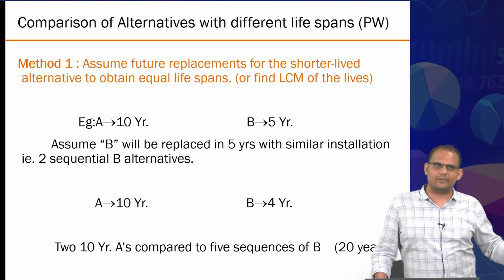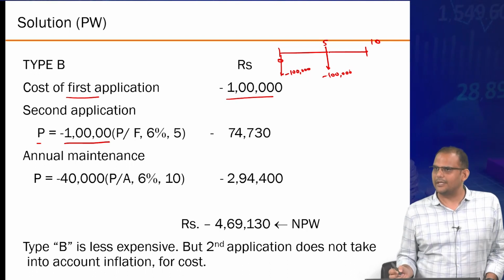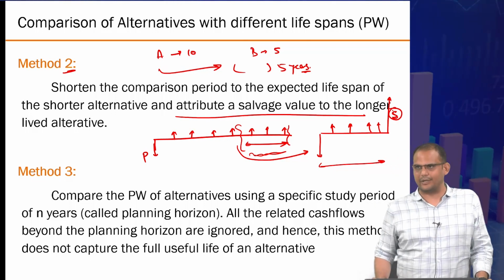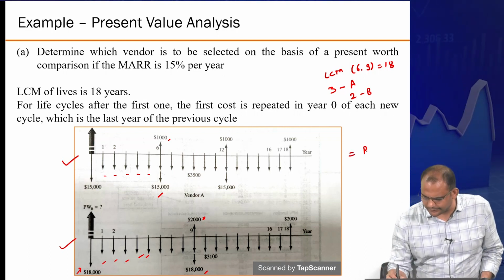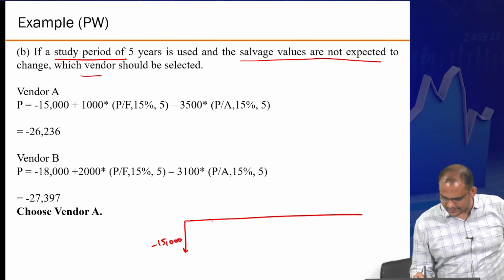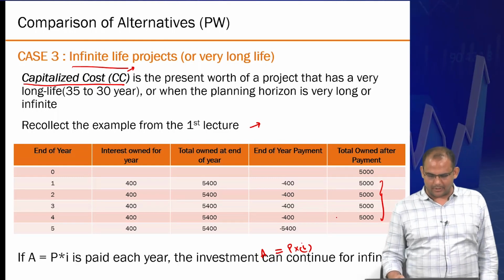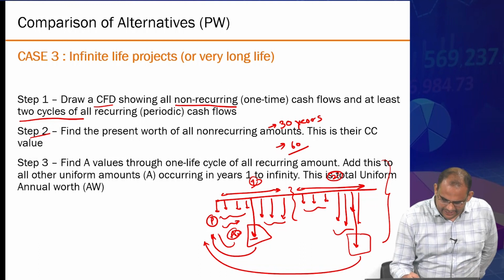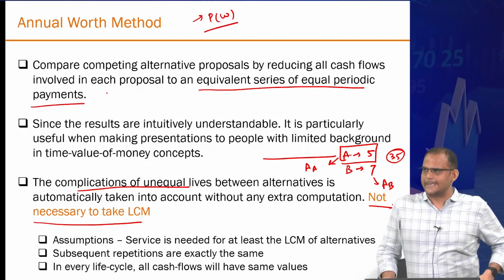Lec 09 Present Worth Analysis Method